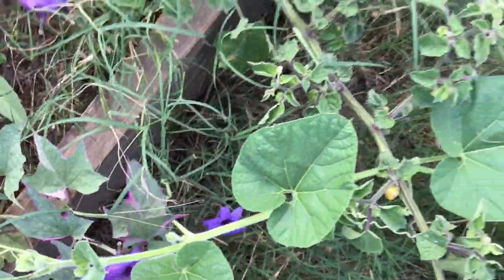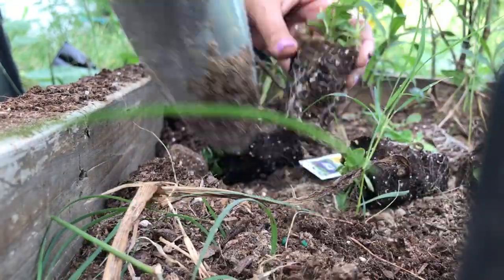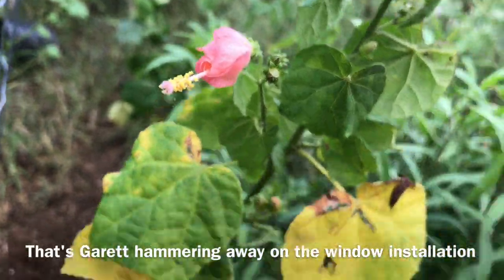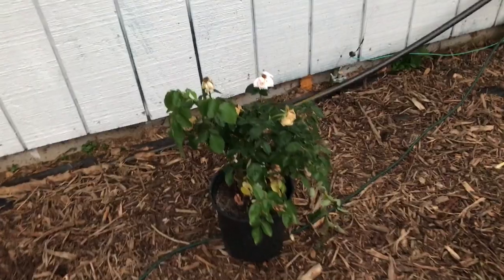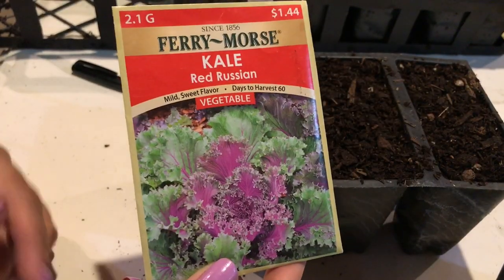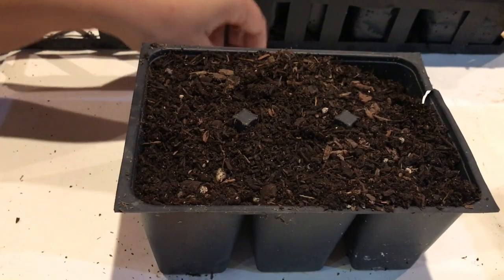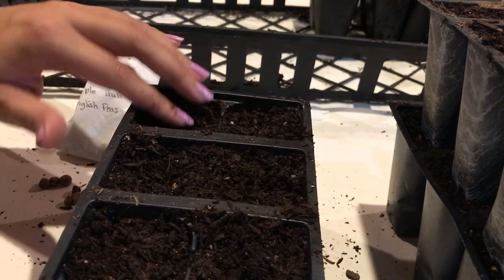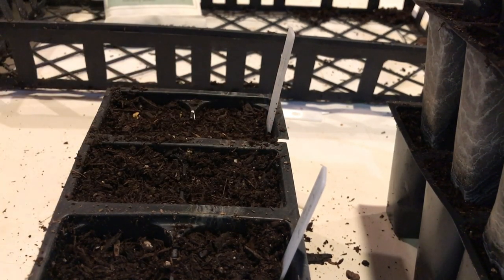Gardening & Seed Starting Experiment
Planting stuff and seed starting goodies!